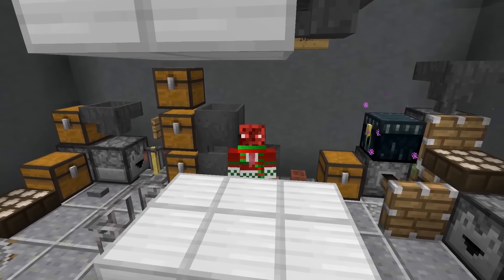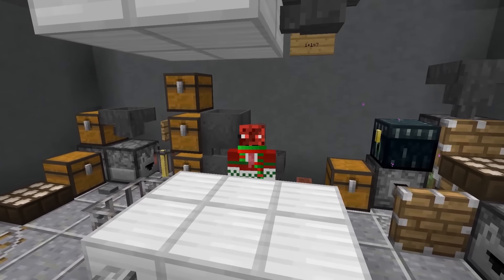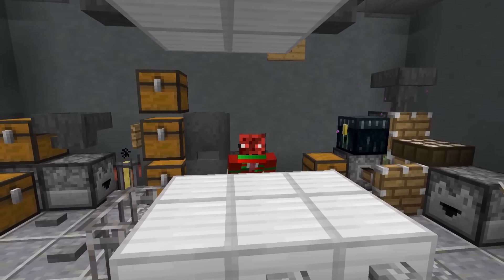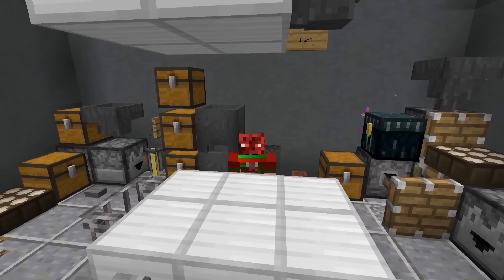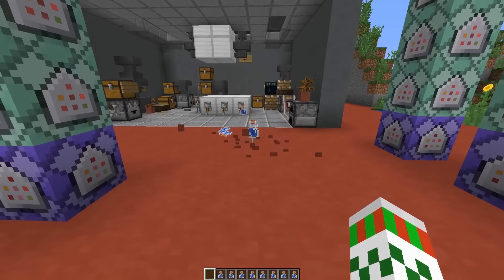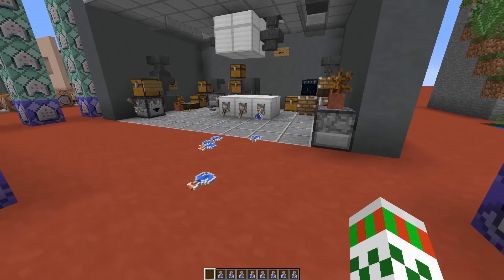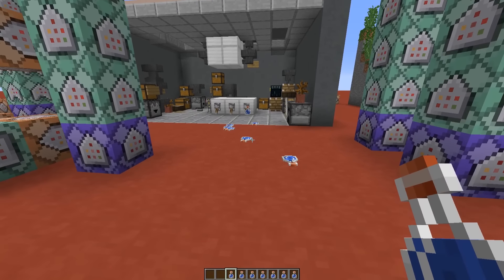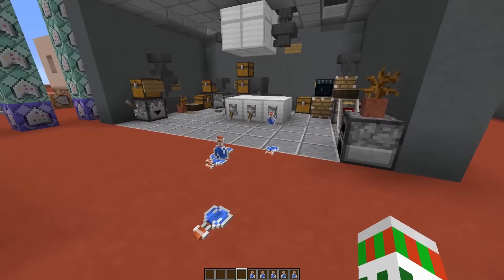Insane BOTTLE FLIP CHALLENGE in Minecraft!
I recreated the bottle flip challenge trend, in Minecraft! Here's how you perform awesome and insane (and some time failed) bottle flip tricks.